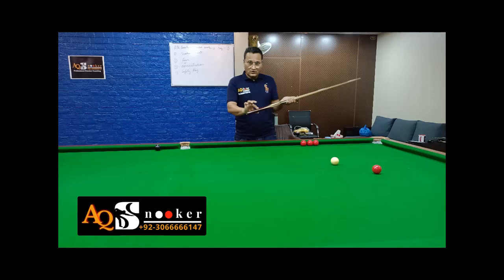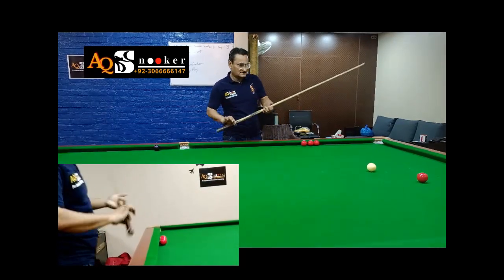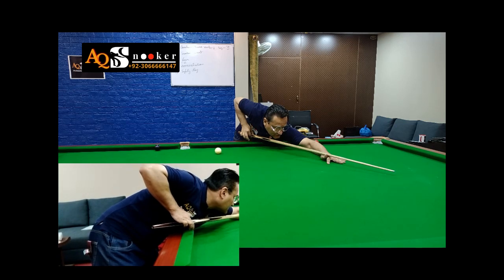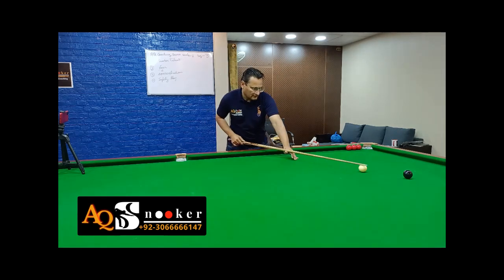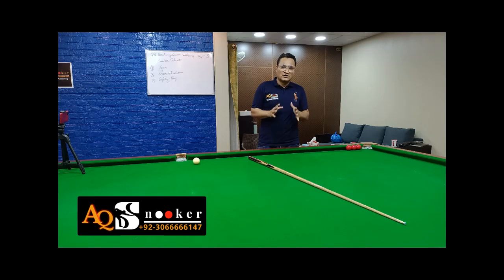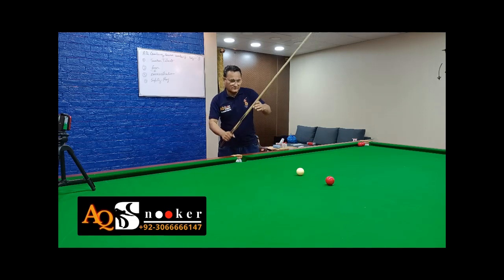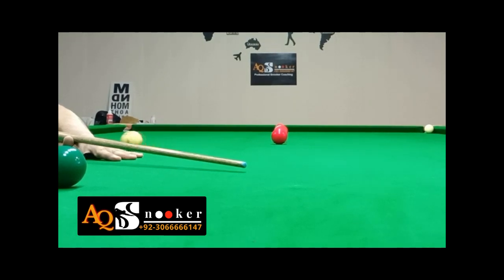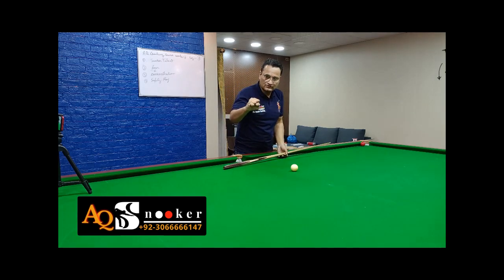527. How To Play A Screw Shot, Play Simple, AQ Snooker Coaching & Training Academy